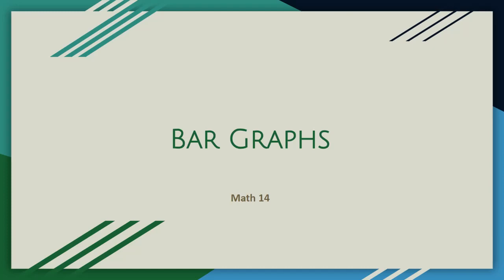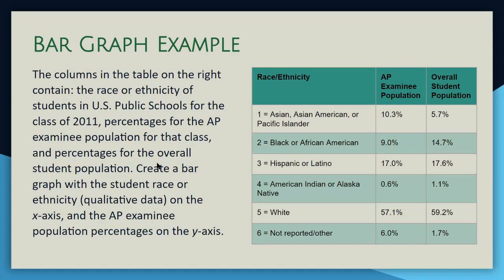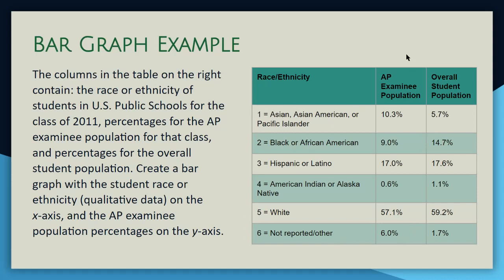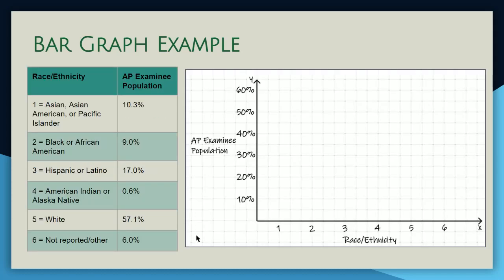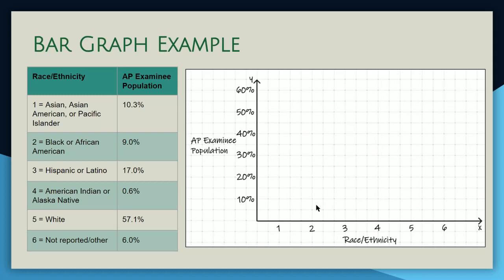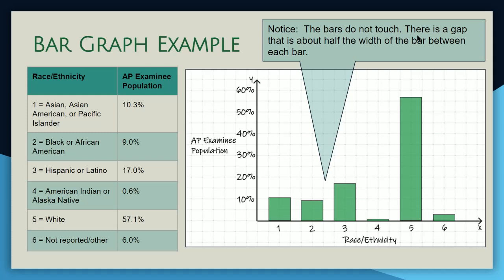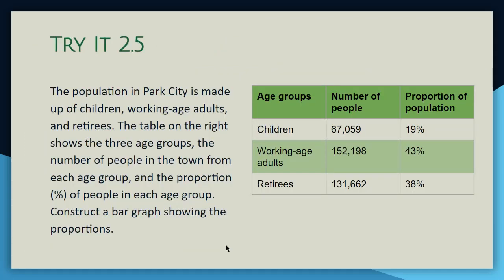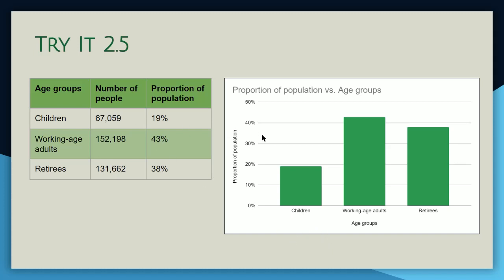Video 1.7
Bar Graphs